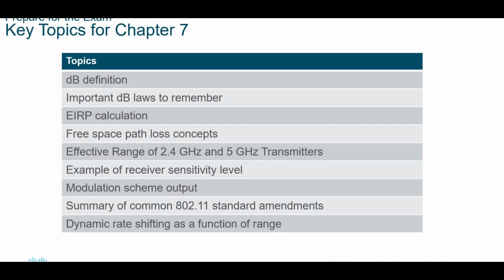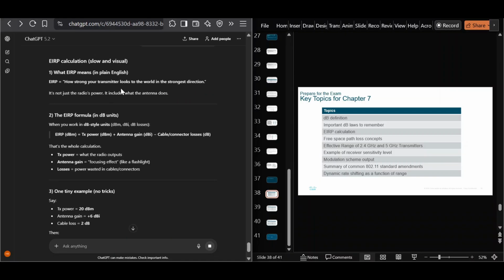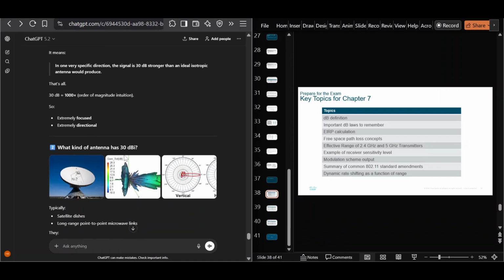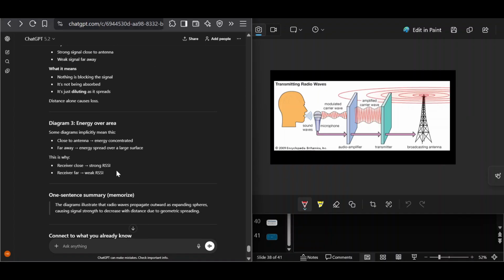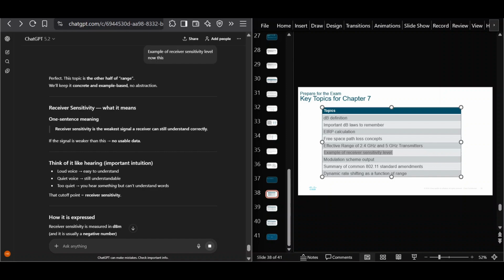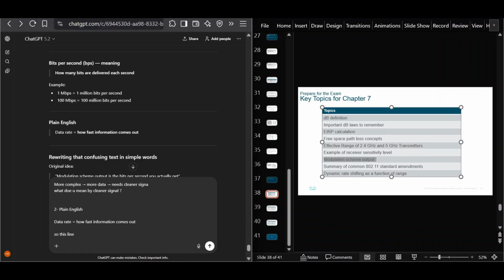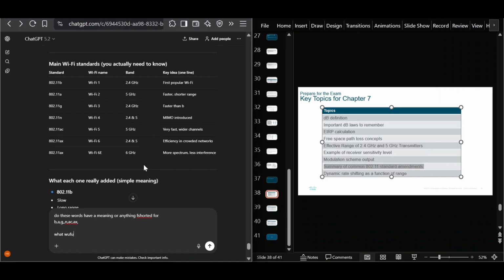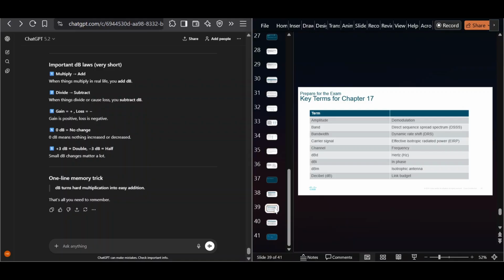Understanding Everything about Wireless | Part-1 | Key terms | CCNP (2025) | ENCOR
00:00 Introduction
00:33 db definition
01:34 db laws to remember
06:45 EIRP Calculation
17:20 Free space path loss concepts
24:00 Effective range of 2.4ghz and 5ghz Transmitters
27:20 Example of receiver sensitivity level
29:18 Modulation scheme output
40:00 Summary of common 802.11 standard amendments
44:07 Dynamic rate shifting as a function of range

In short-
1- db (decibel) definition: just like km to measure the road distance, for electro magnetic its db to measure the signal.
2- the db laws are analysing (EIRP) how much db are adding + and subtracting - for good signal and bad signal (free space path loss FSPL)
3- and when do the signals start getting bad- aka what is the loss rate
4- modulation- is how data can be sent in the signal covering the area- checking the reliability  and speed of the signal
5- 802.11 they are the version of 2.5ghz and 5ghz developed to improve signal which is your wifi
6- the dynamic shift part is understadnding is planning the wifi strength with your device.